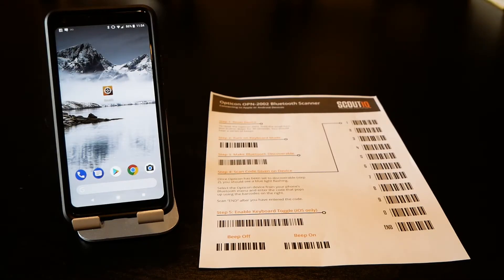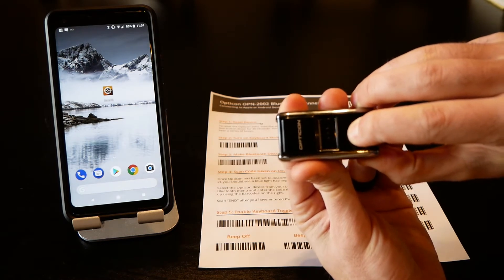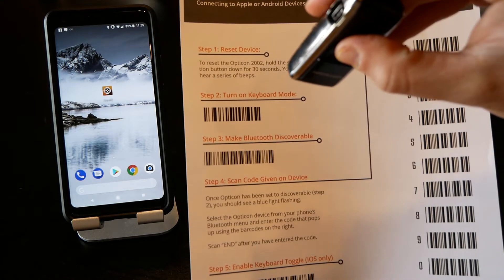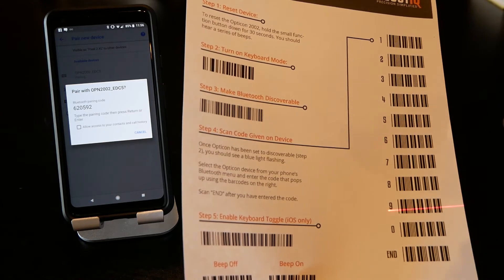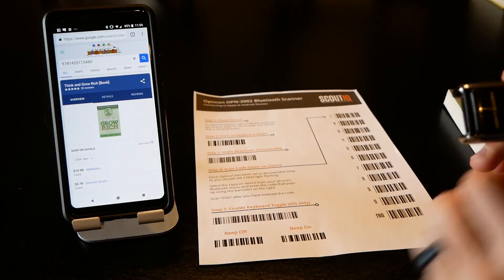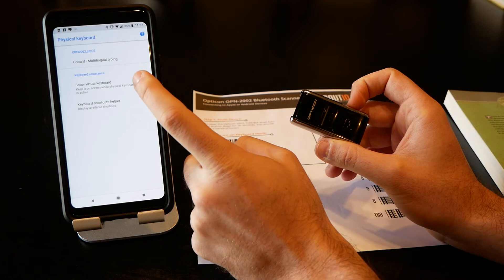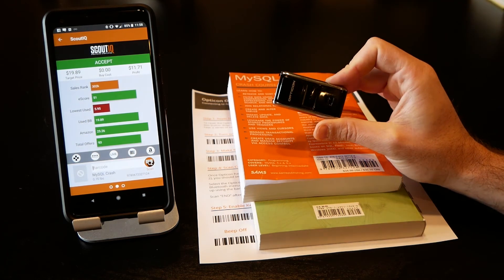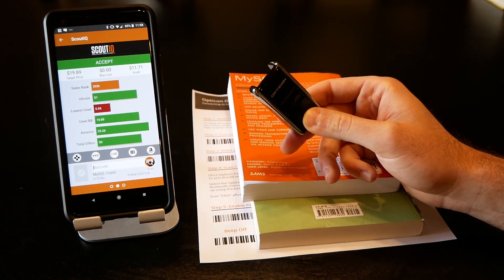How to connect an Opticon OPN-2002 bluetooth scanner to an Android phone